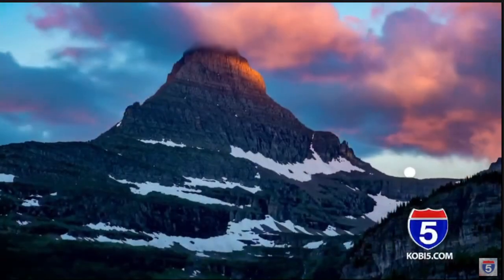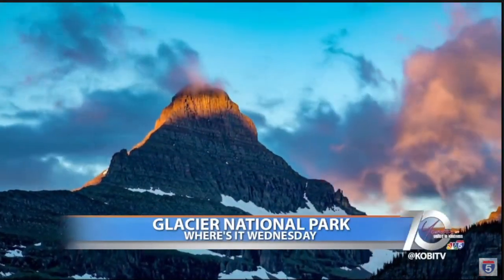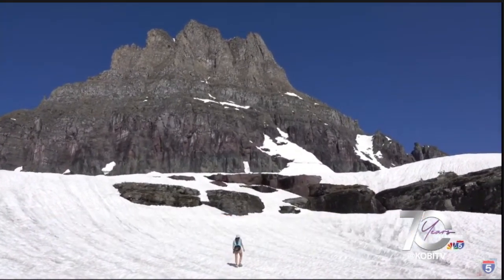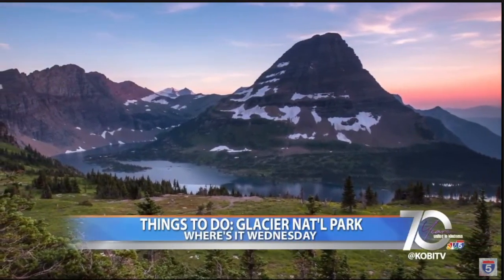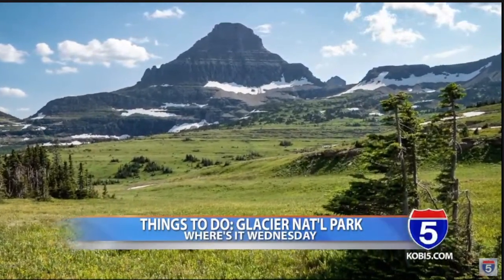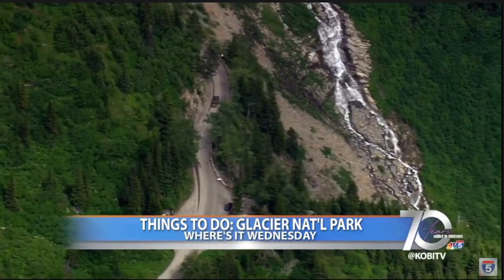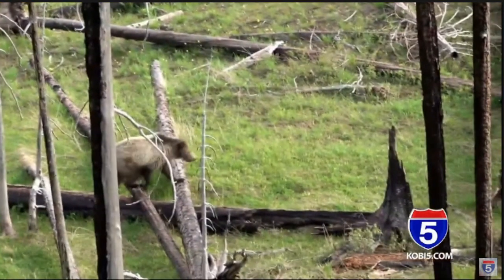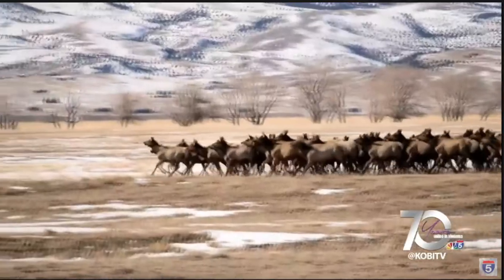Where's it Wednesday: Glacier National Park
Gear up, pack your bags, and get ready for an unforgettable journey through Glacier National Park. This week’s Where’s It Wednesday has hiking trails, diverse Wildlife, and Wildflowers Galore.